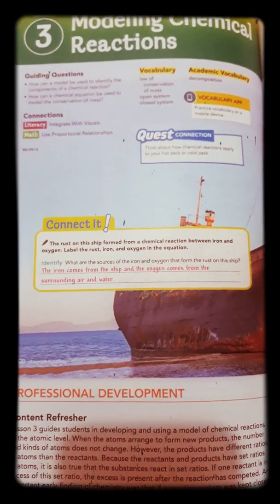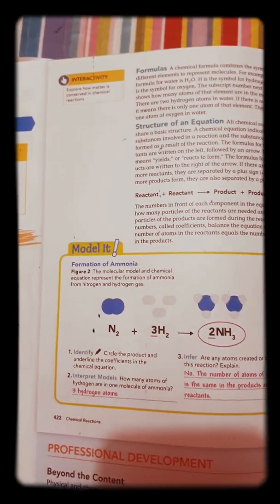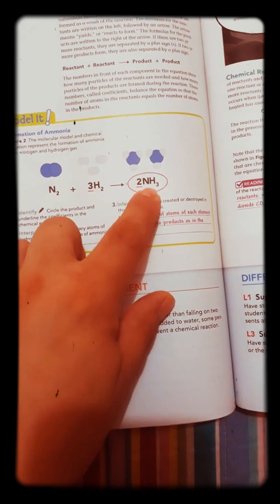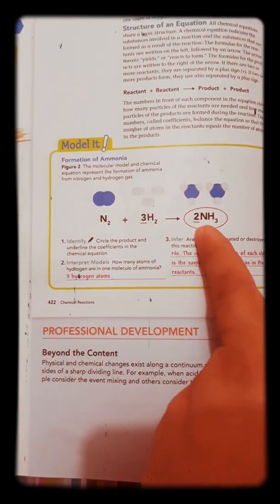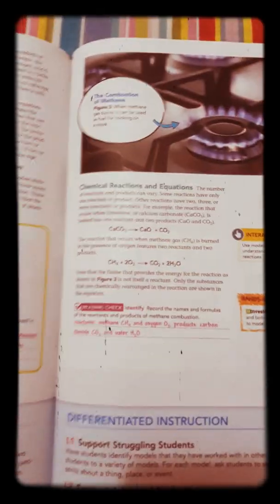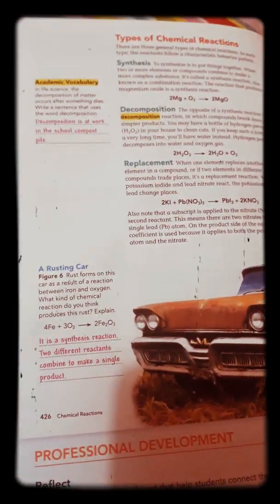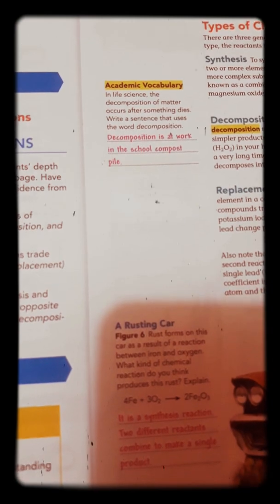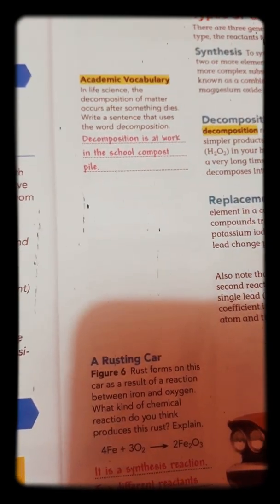9.3 Modeling Chemical Reaction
9th grade Physical Elevate Science